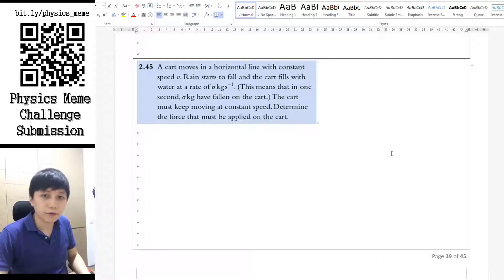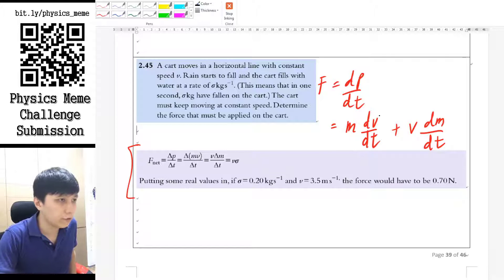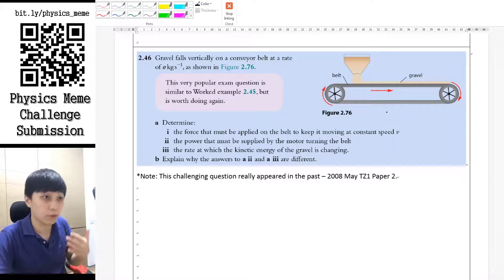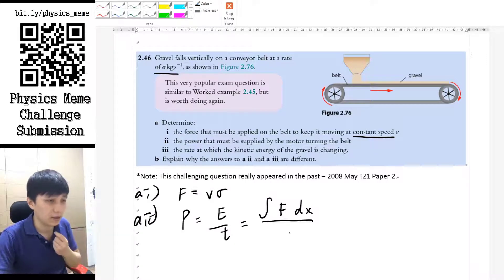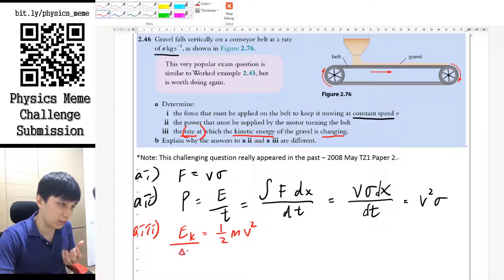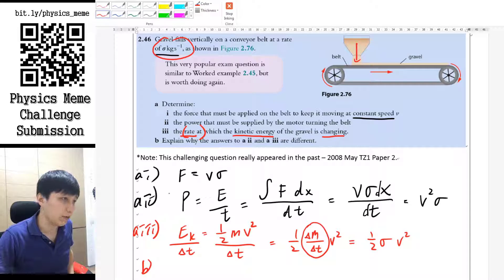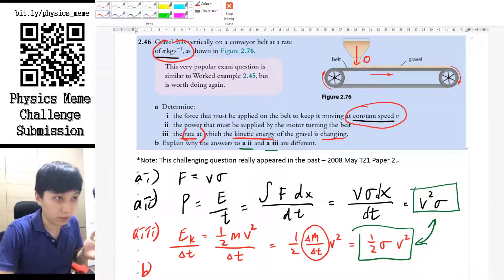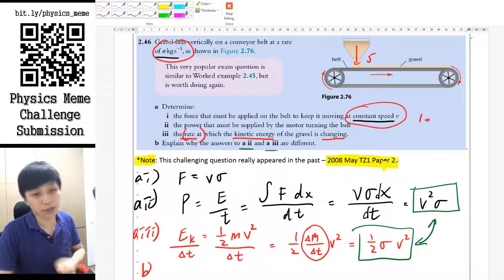Rate of Mass question in Momentum - IB Physics A.2 (Part 3)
Full playlist of IBDP Physics Chapter A.2 Force and Momentum

00:00 Intro
00:24 First question
01:54 Second question